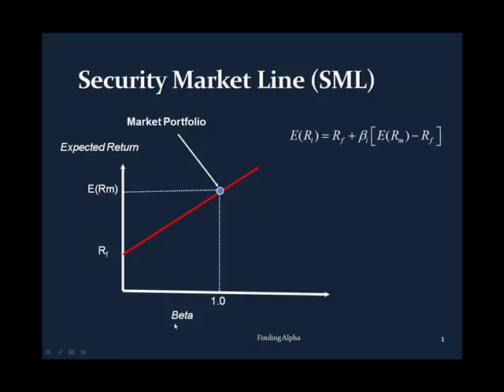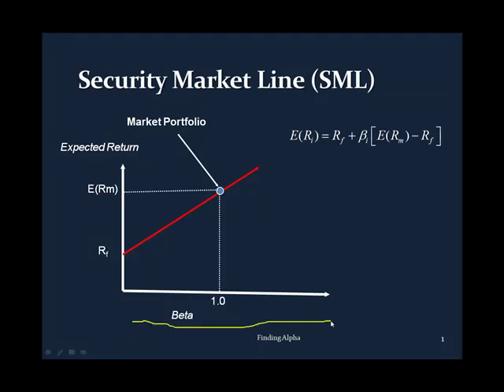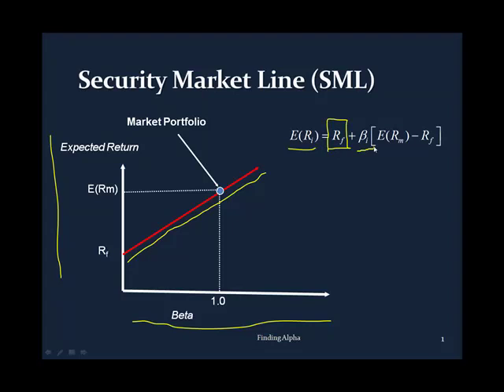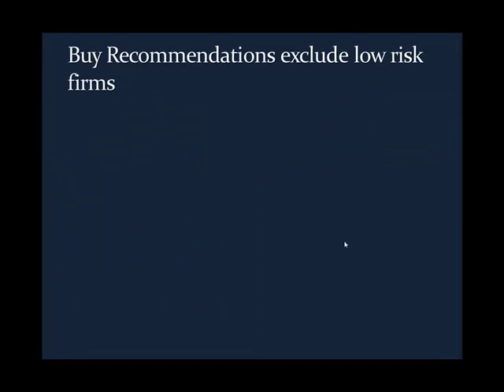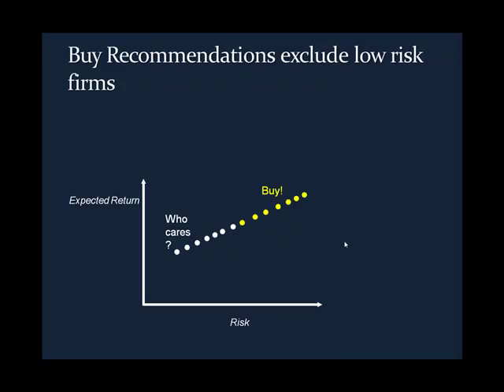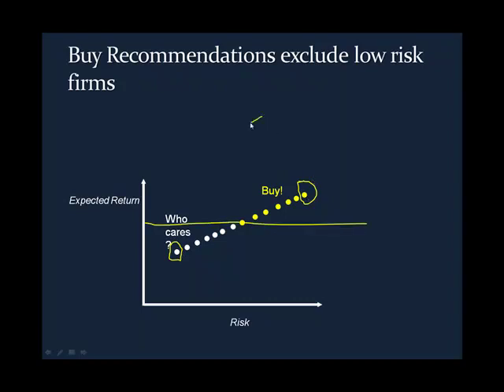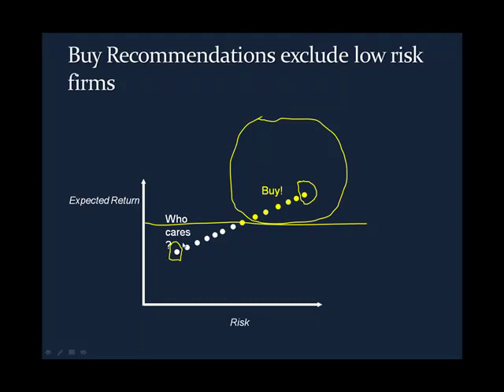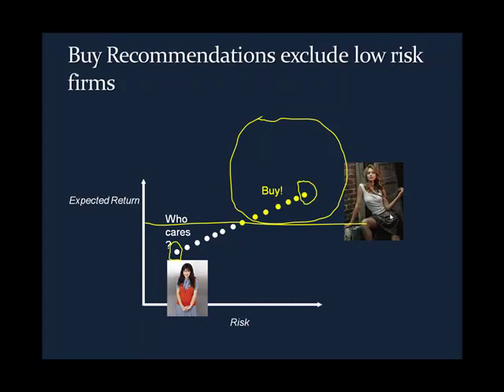Buy Stocks always abover average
Notices that 'buy' recommendations are always for above average returns.  This is contrary to theory, where half of all stocks with below average returns exist in equilibrium, and should have equal demand.  The lack of these recommendations is additional, independent confirmation that traditional asset pricing theory is flawed.